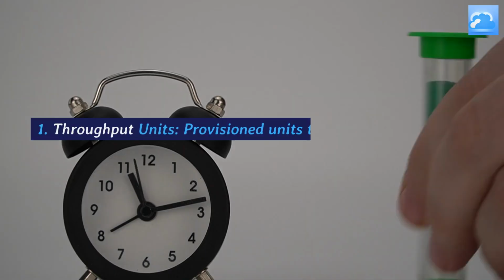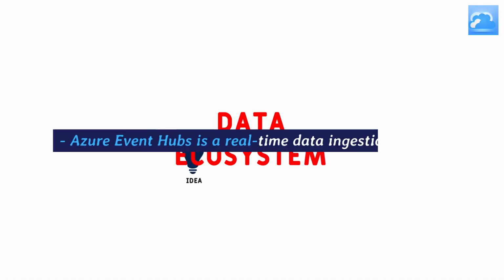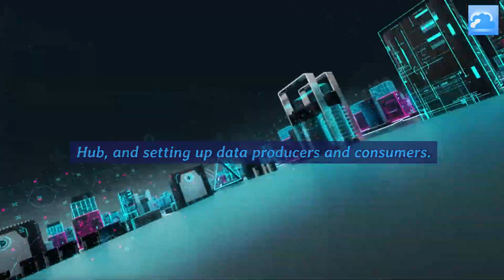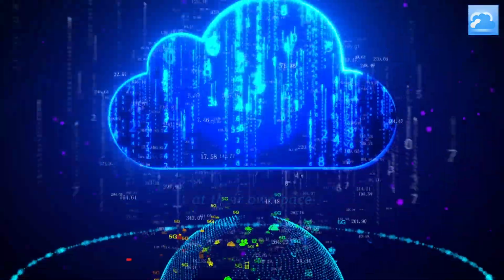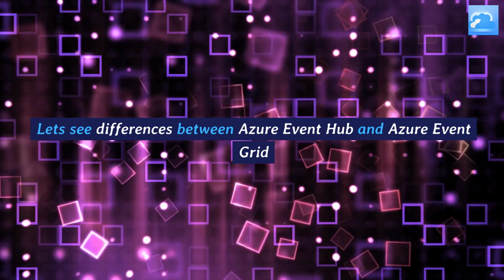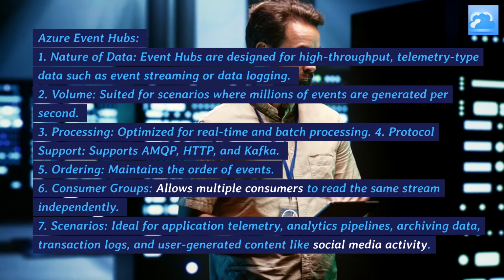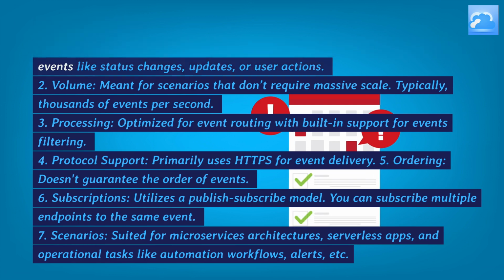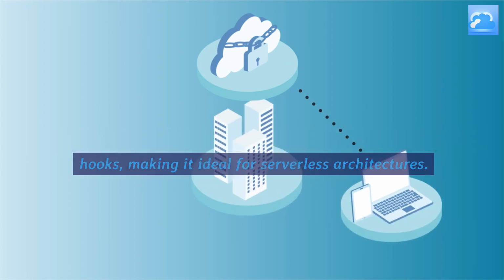What is Azure Event Hub